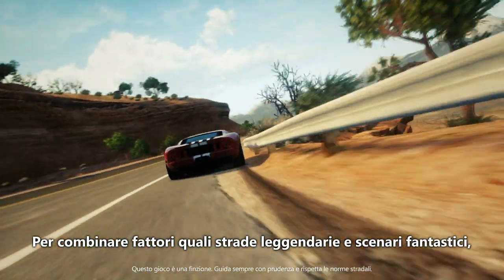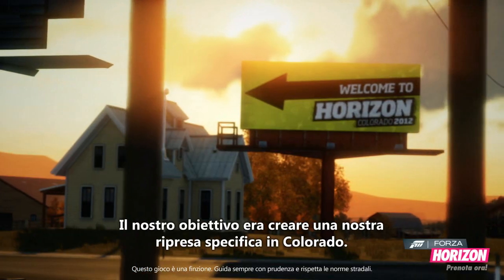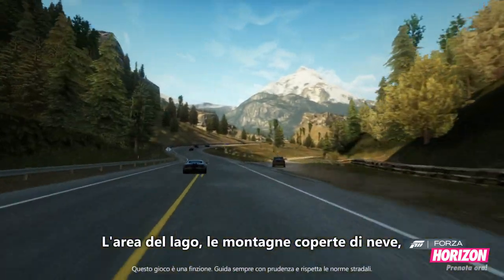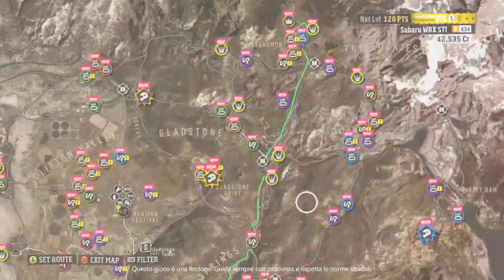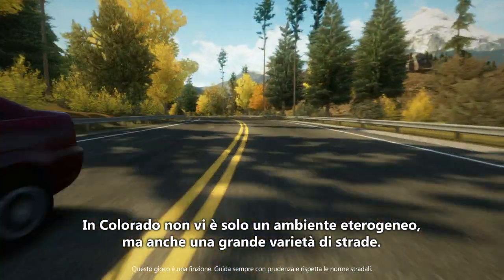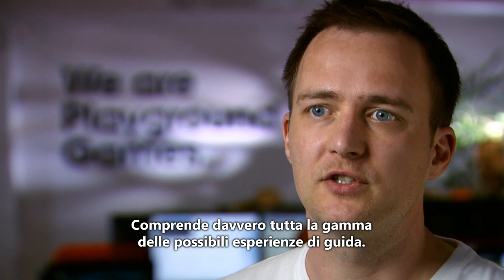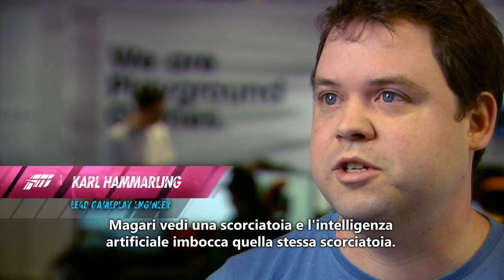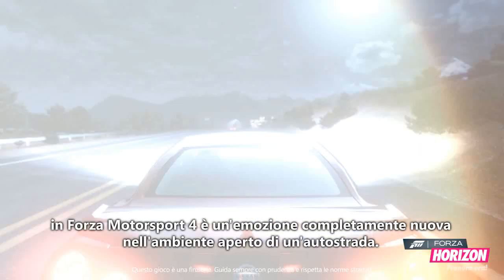Forza Horizon [PEGI 12] - Behind the Scenes Trailer #2